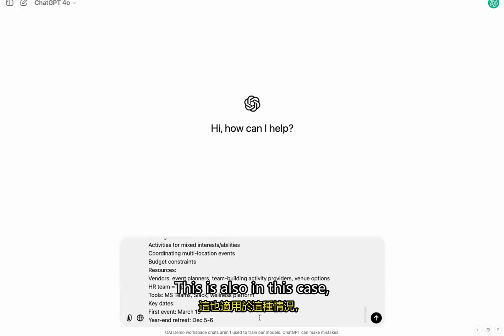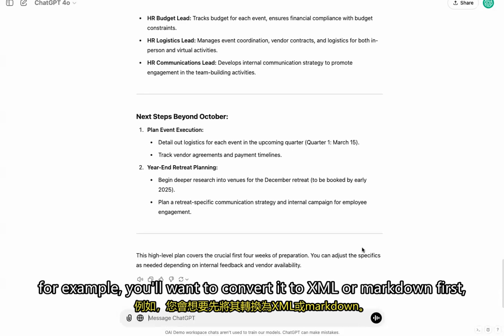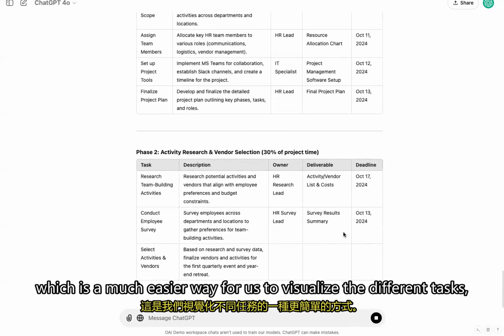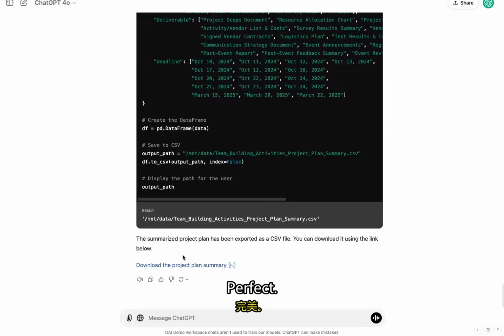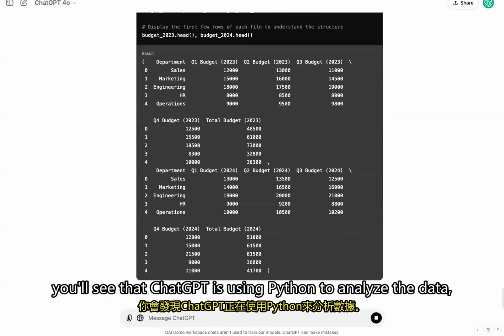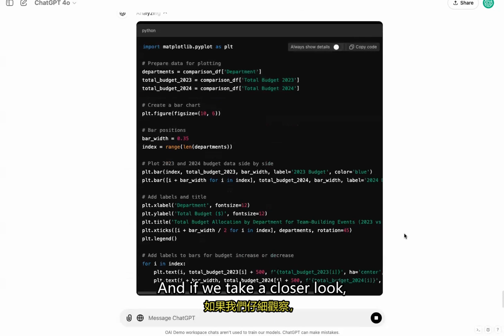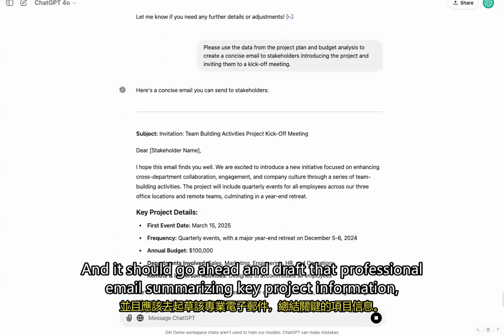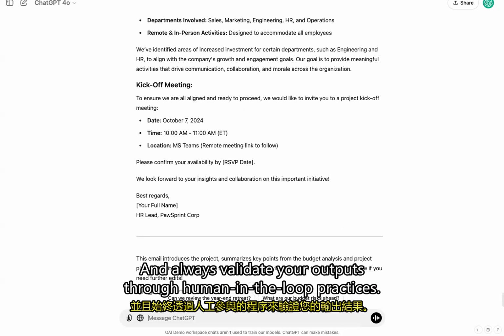ChatGPT官方_ChatGPT for Data Analysis簡化項目計劃與數據分析：使用ChatGPT提升效率_雙語